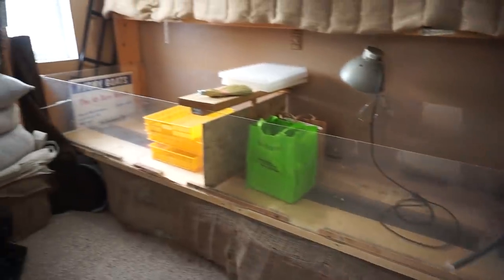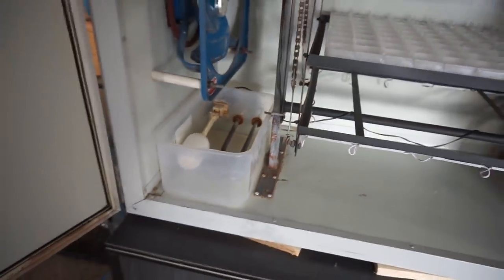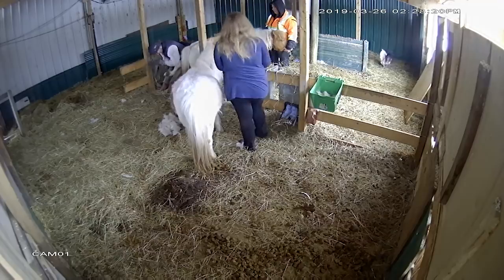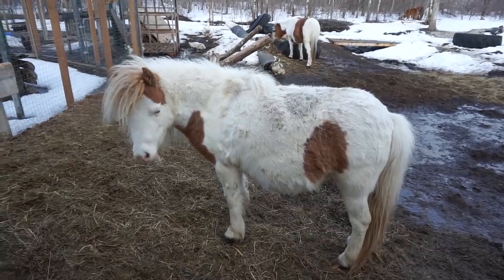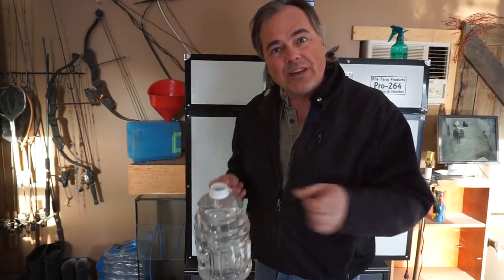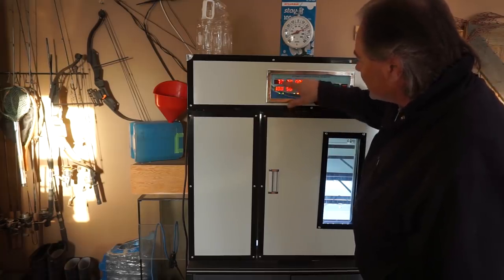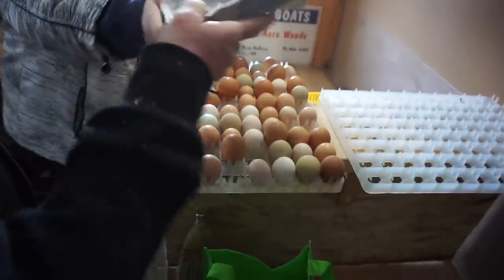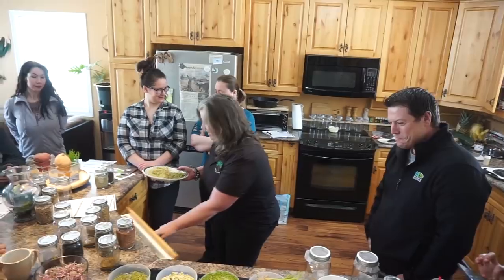Starting the Incubator - Micro Greens Sprouting Class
We started up our egg incubator from eggs brought to us by local hobby farms in the area. Our two ponies came in last year and because the previous owners kept them with a miniature stud horse there is a possibility that they could be pregnant. We are also going to try and hatch store bought quail eggs. On Sunday we hosted a seed sprouting and micro green class that seemed to be a huge success.